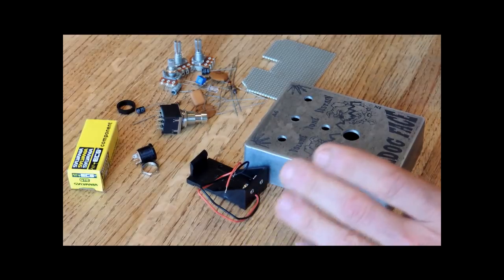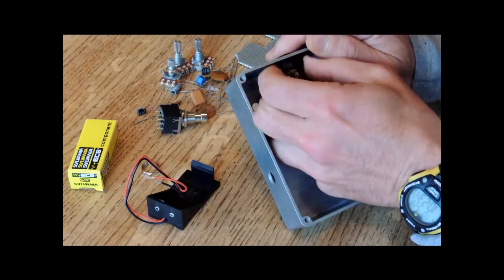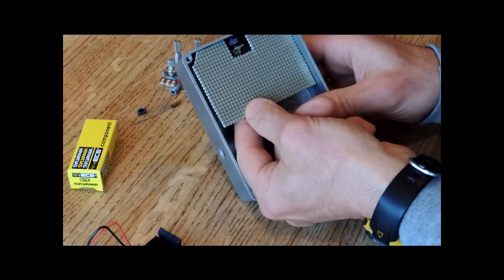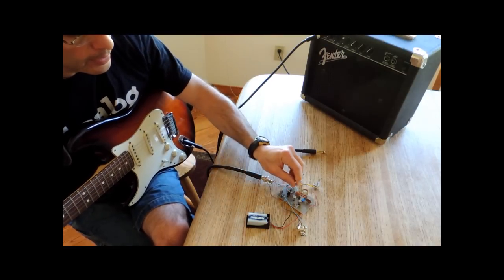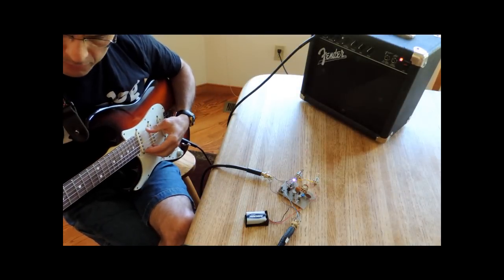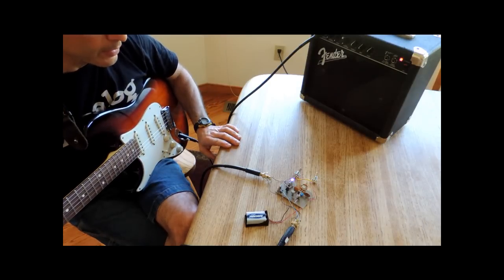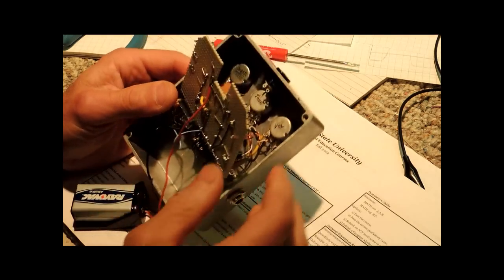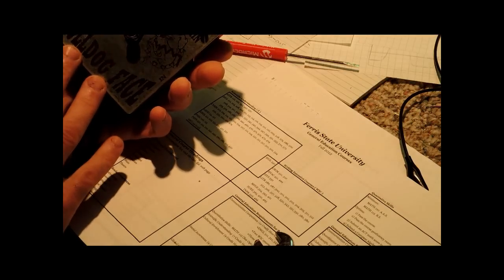Build it: The Bulldog Face Distortion Pedal - Part 4 DIY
The Bulldog Face is a three transistor pedal modeled after the vintage Fuzz Faces of yesteryear.  This incarnation is a modification of the Ferris State University EET & CNS Department's EET-211 lab #3.

This is a five part video so that you can focus on any aspect of the project easily.  Some quick specs include NPN germanium transistors, addition of a tone stack, true negative ground for complete compatibility with modern guitar equipment and other pedals.

Part four is assembly and initial testing.  Remember that this is not going to be a tutorial on soldering.  I am assuming that you know how to solder.  If not, there are many tutorials out there on this, or if you're a student of mine -- I'd be glad to give you some quick tips.  I have a couple of still shots of component placement that will be helpful if you want to follow my exact lead, but this is not really important.  I advise that you lay out your components in a logical fashion from input to output.  Looking at the video, you'll notice that on the back side of the pad-per-hole perforated board, I keep lead lengths short, with almost no jumpers -- I use the component leads for connections.  This minimizes the possibility of picking up unwanted noise etc.  Some key highlights:
• Pre-assemble before soldering!  This way you can assure that there will be no mechanical interference issues.
• Socket the transistors so that you can swap them easily.  This is important if you are using older germanium parts that may have tonal differences between components.
• Test, test, test!  I advise testing the design without the bypass switch on the bench to make sure you can easily fix things before they are buried in the enclosure!
• Once you're happy with the design, tack solder the transistors to the socket on the top side -- just one of the leads will do!  This way they won't vibrate off and they can be easily removed in the future with one application of the iron.